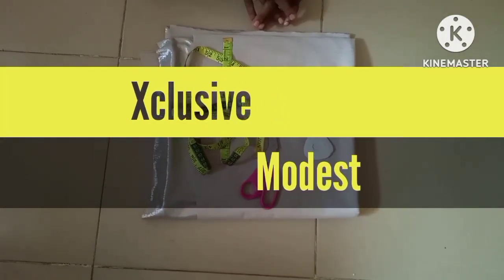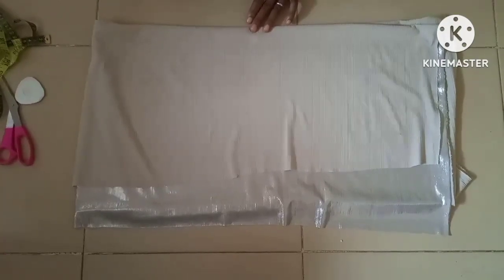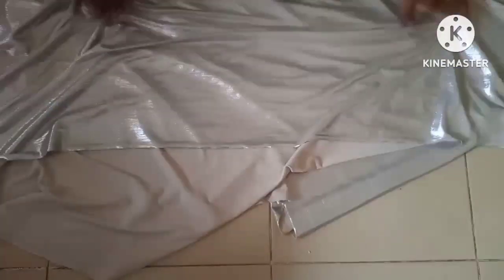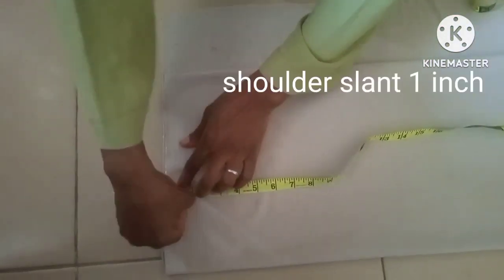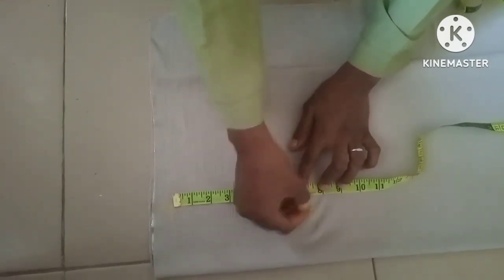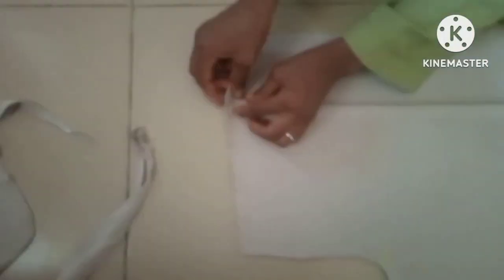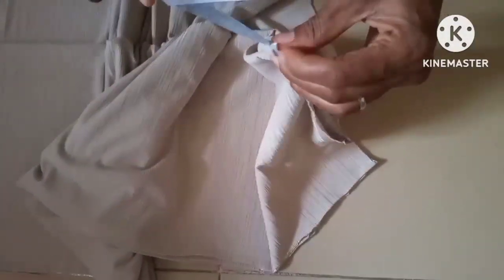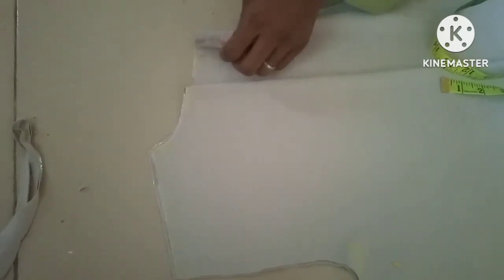How to make Modest Button down Dress || Exclusive Modest